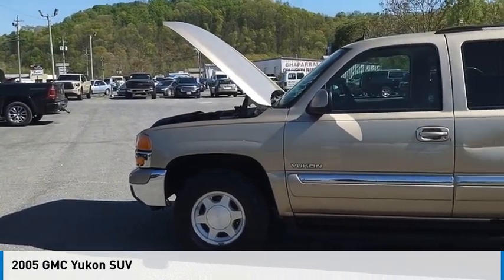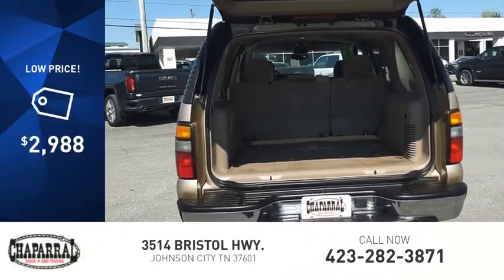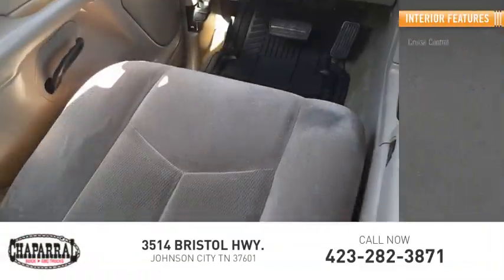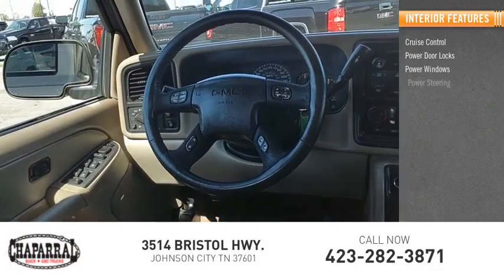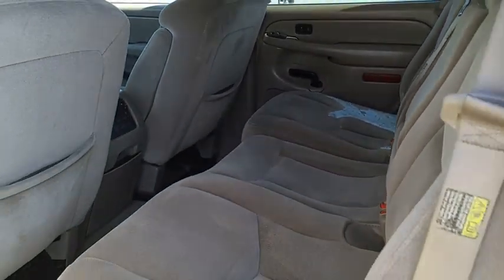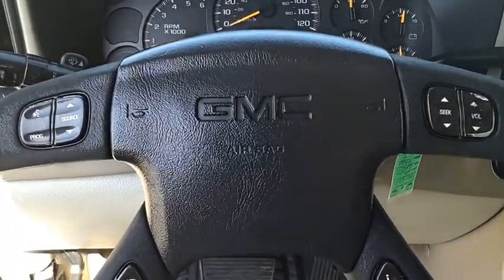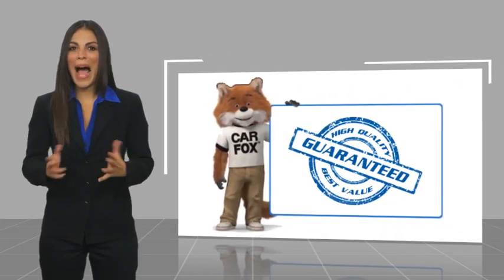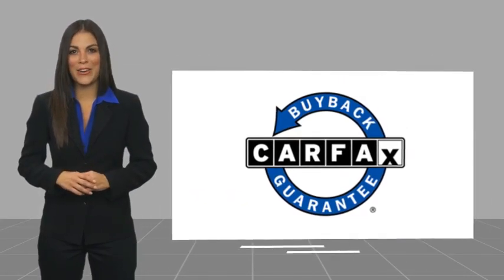2005 GMC Yukon M8082C-M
2005 GMC Yukon SLE

CHAPARRAL
3514 BRISTOL HWY.